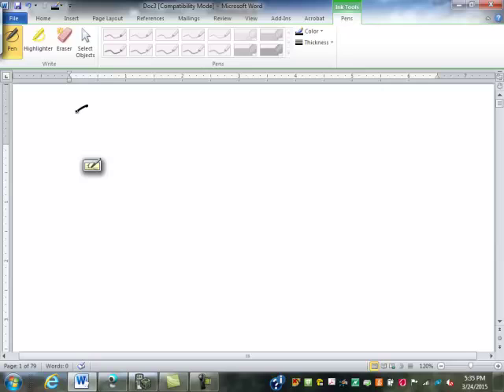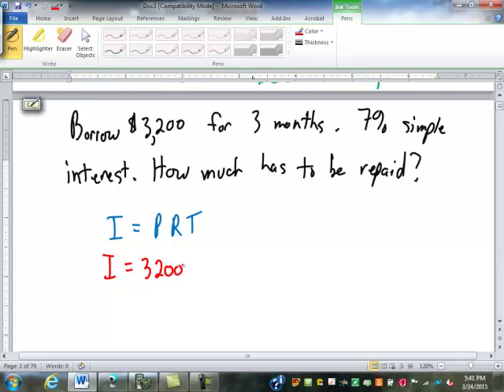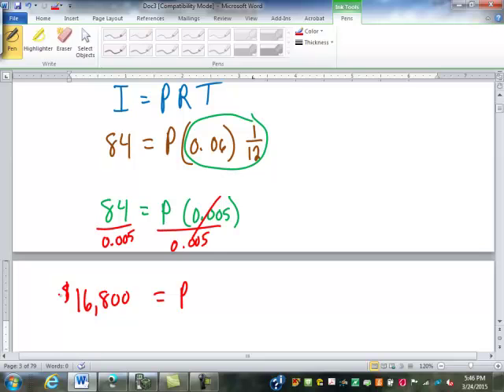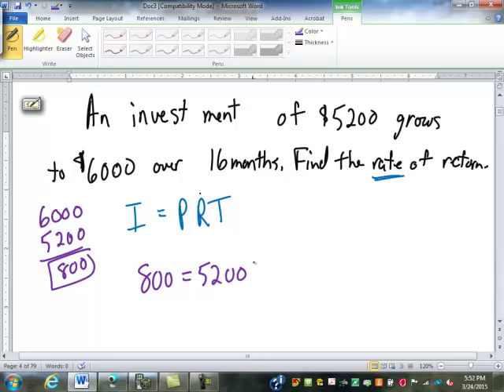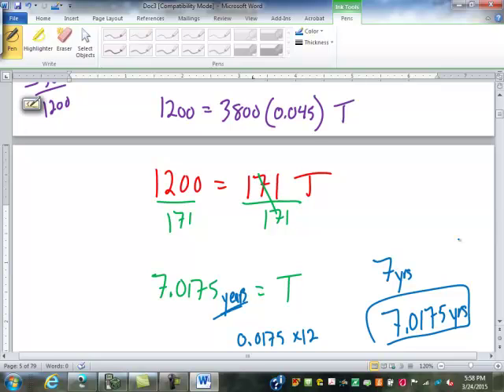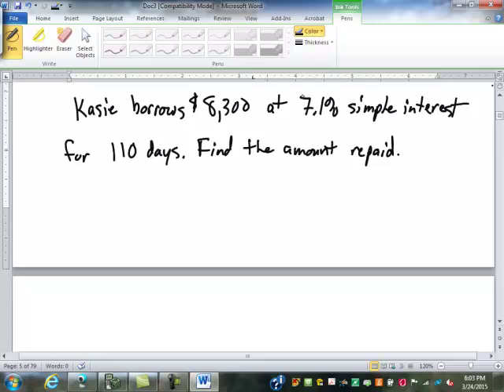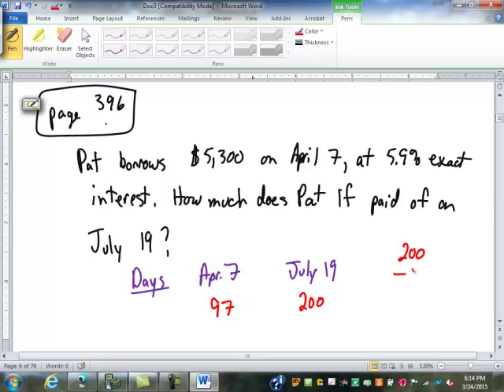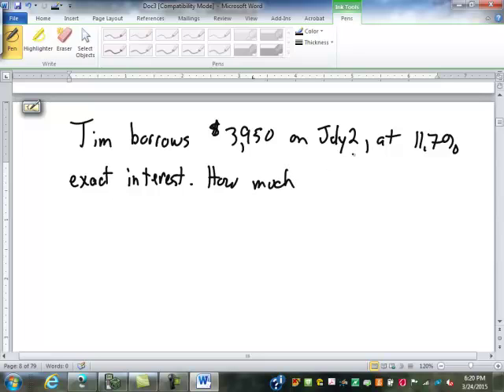Day 9 Hour 1 Simple Interest